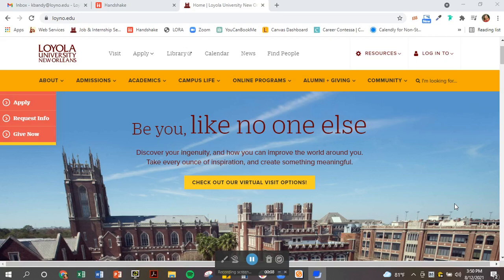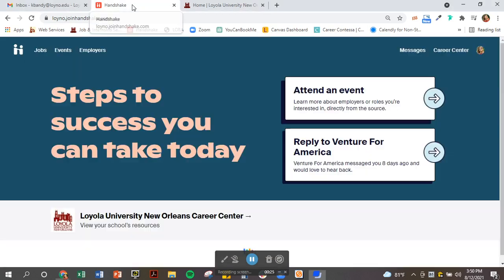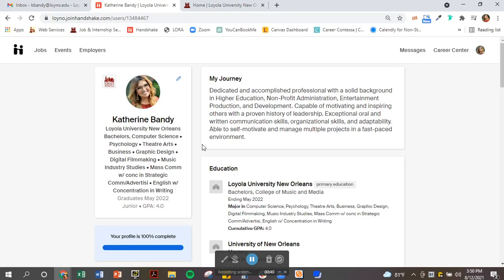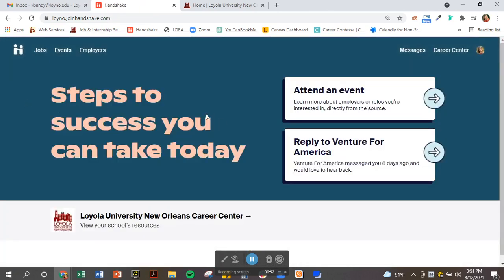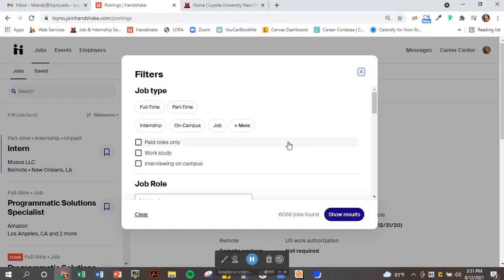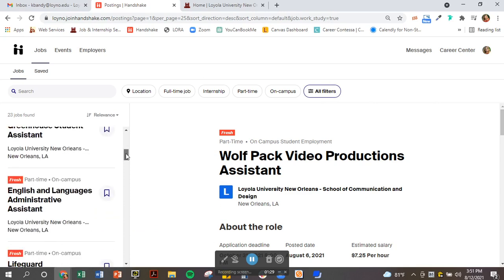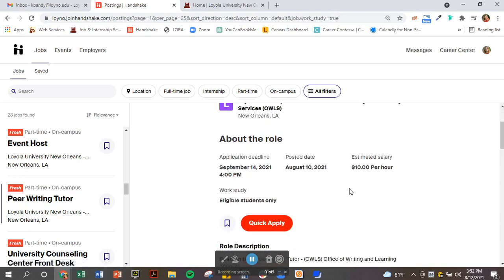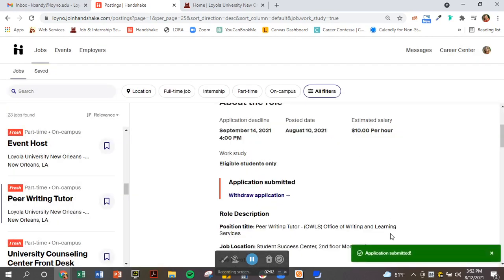Searching for a Work-Study Job in Handshake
This quick instructional video will show you step-by-step how to identify a work-study job for those eligible for the Federal Work-Study position.